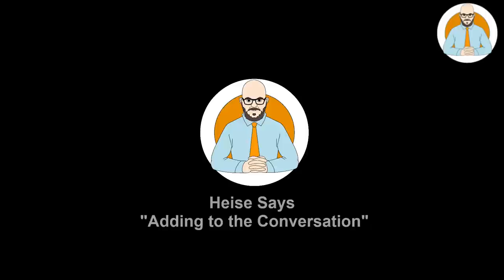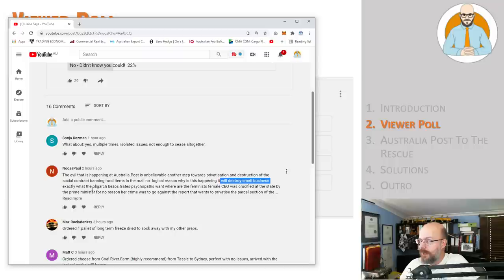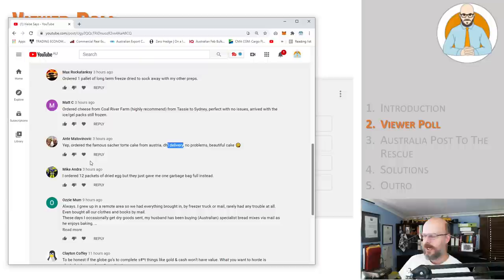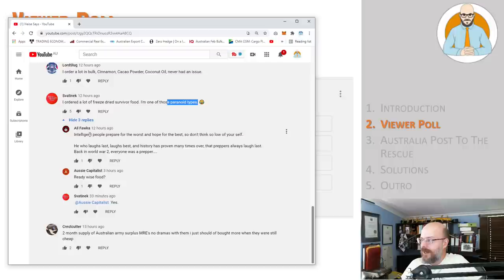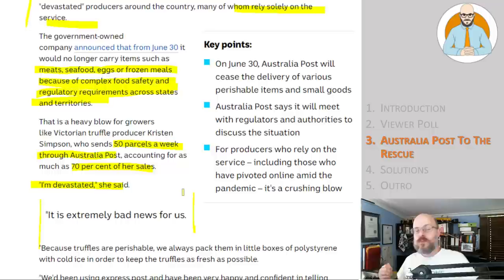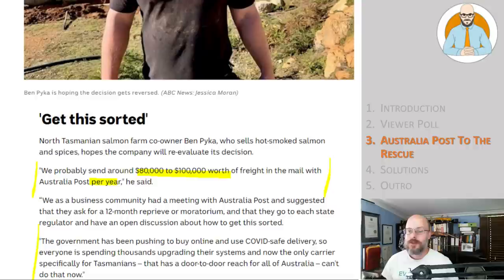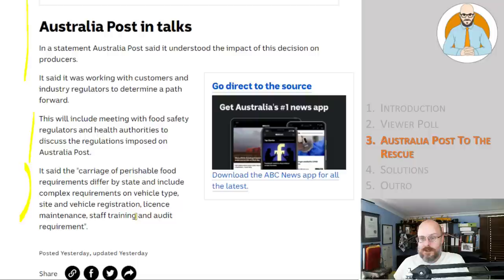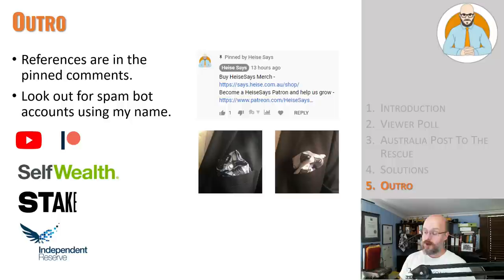📮 Australia Post to the Rescue - Regulations Destroying Business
Australian Post is coming to the rescue by ending the delivery of perishable food. Once again regulations are destroying businesses.

Chapters
00:00​ - Introduction
00:36​ - Viewer Poll
06:05​ - Australia Post To The Rescue
11:02​ - Solutions
11:59​ - Outro

📈 Invest in US Stocks and ETFs on Stake. Join today and we can both get a free stock.

Why Buildings Stand Up
Why Buildings Fall Down Why Structures Fail
Great Streets
A Pattern Language

Heise Architecture
Our Architectural Practice.